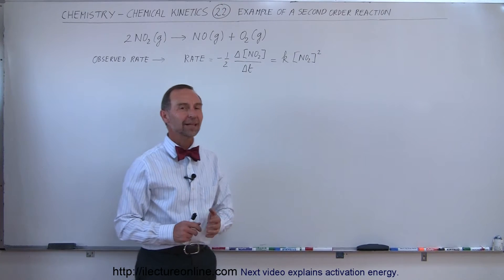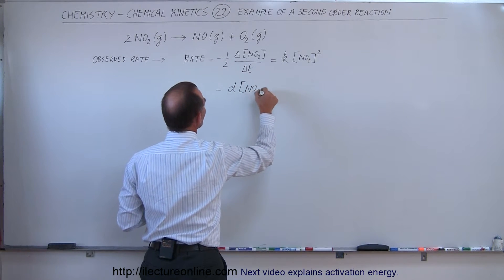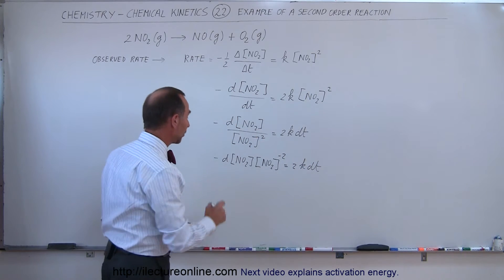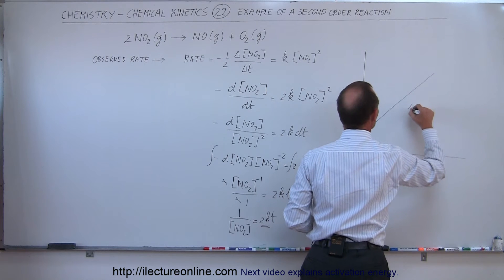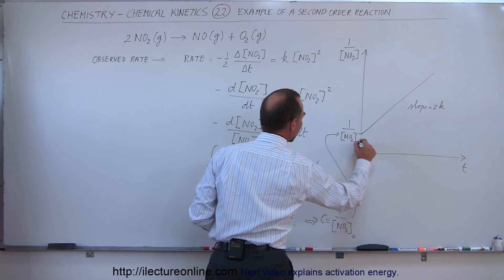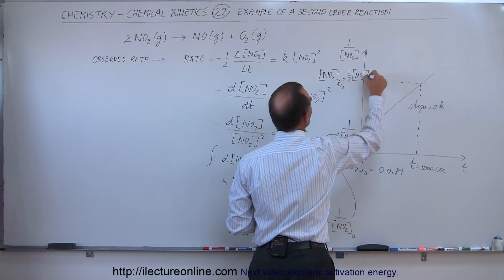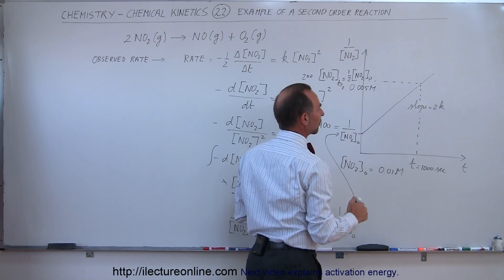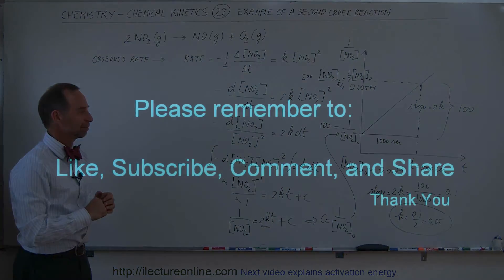Chemistry - Chemical Kinetics (22 of 30) Example of a Second Order Reaction (NO2)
In this video I will finds the half-life of a 2nd order reaction of NO2 gas.